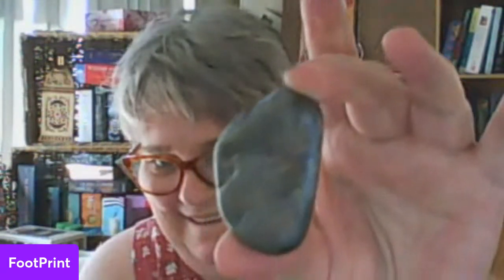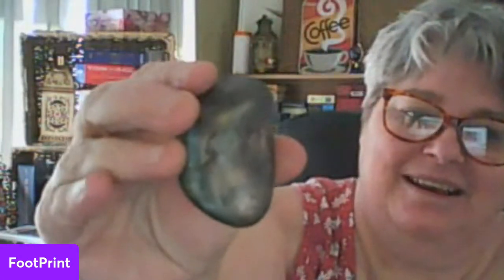Thursday Morning in Oz with Chrissey: 9th December 2021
The statements expressed here are opinions based on my intuitive interpretations of tarot and similar cards and should not be construed as statements of fact or proof of wrong doing by any individual.